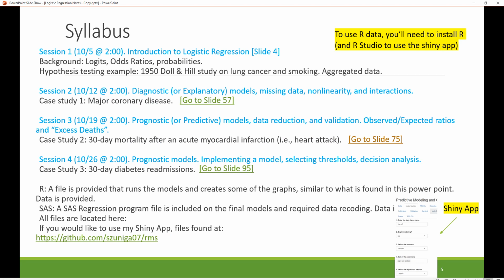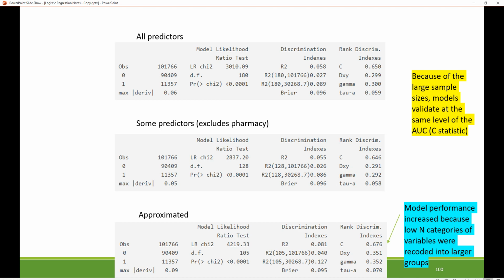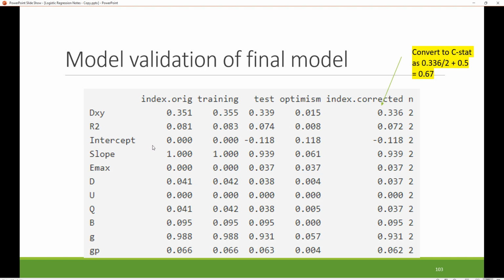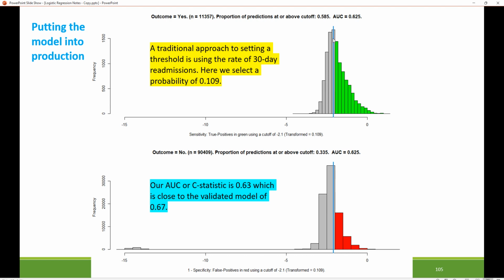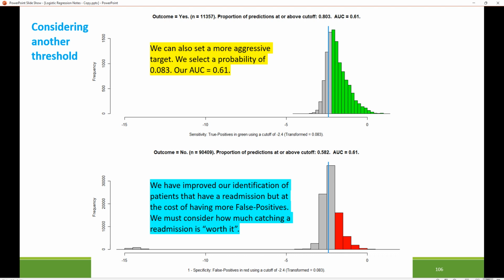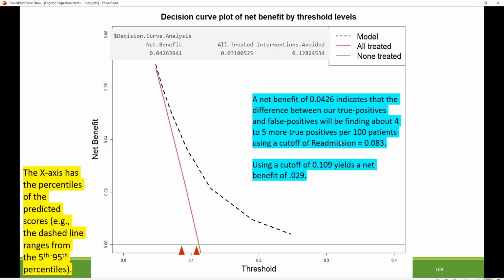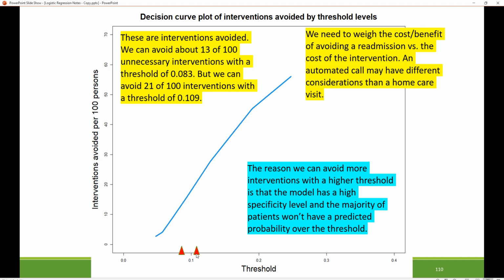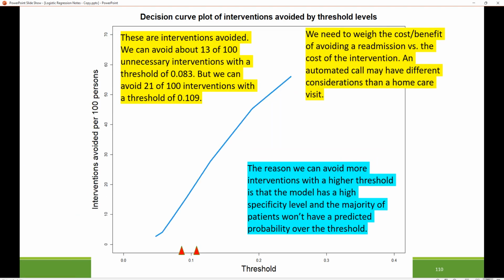Logistic Regression Session 4